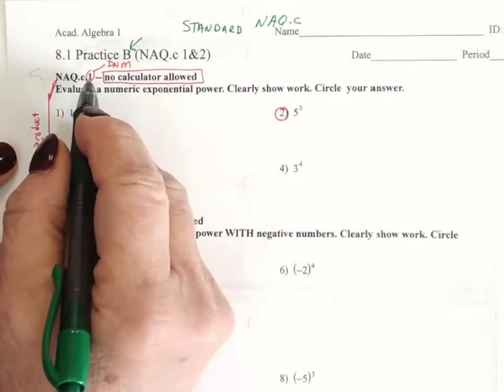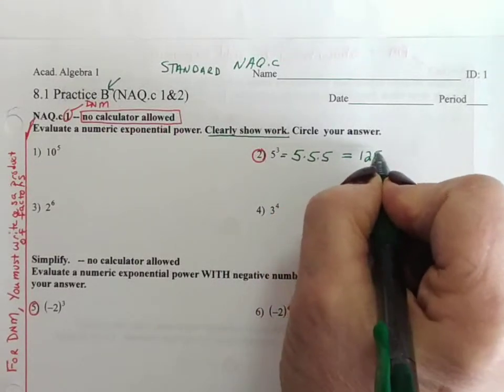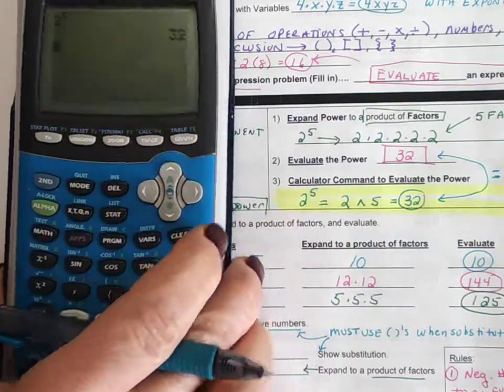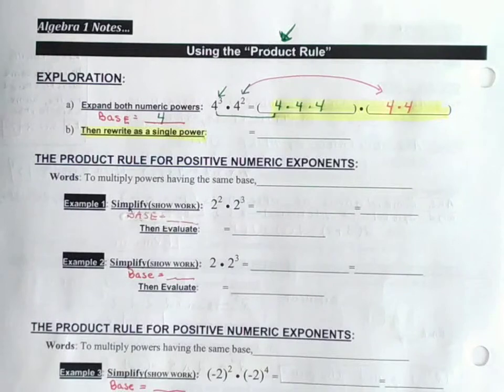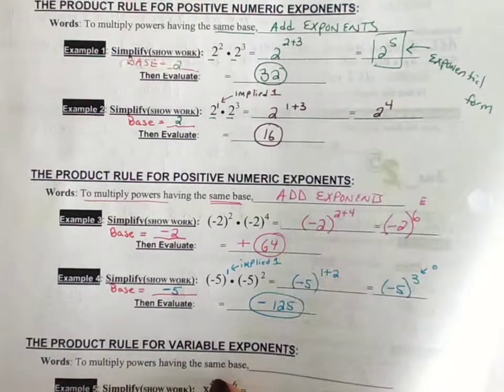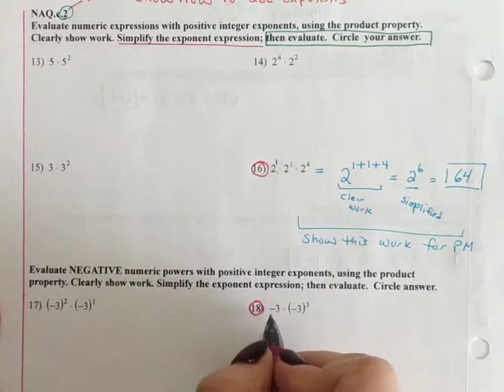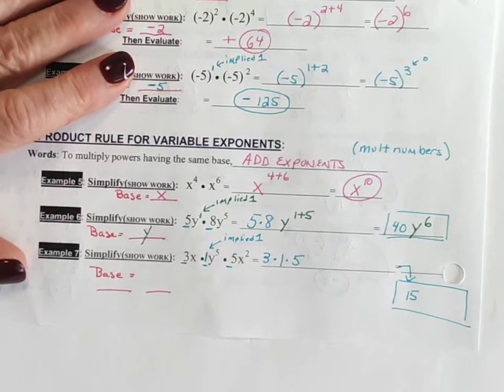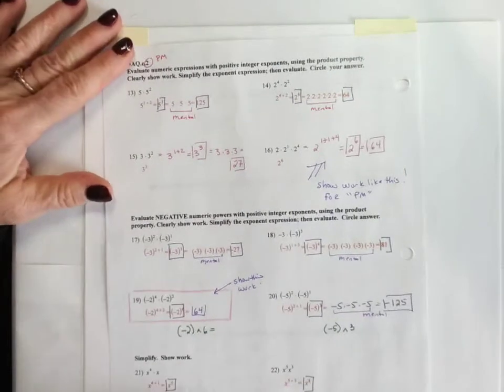Algebra 1 - 8.1 Notes (and 8.1 Practice B)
Introduction to exponents, vocabulary, and the exponent "Product Rule."  Also, reviewed the handout "8.1 Practice B" tyo demonstrate how to show work for the NAQ.c standard.